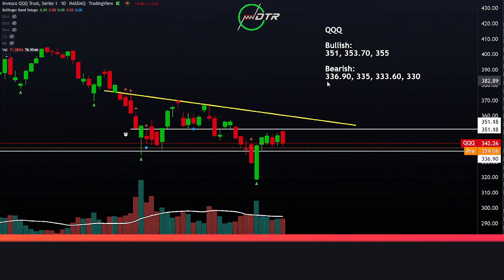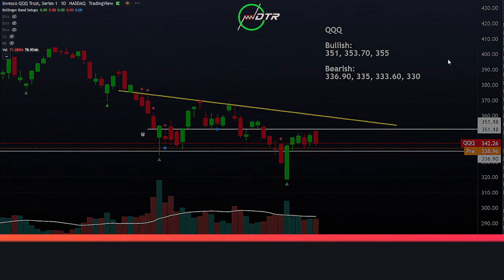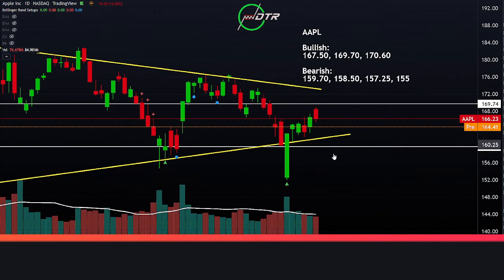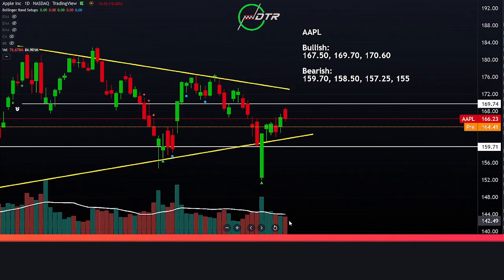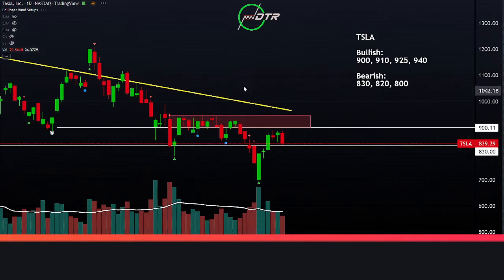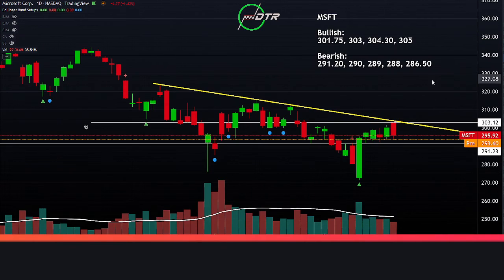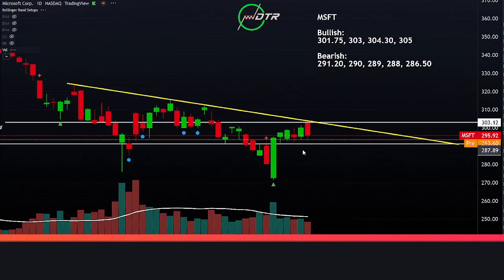Markets Sell As Buyer's Fail to Reclaim Control. DTR Market Minute March 4th 2022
Live Options Day Trading with  DTR. DTR is the Number 1 day trading room. Michael is a former hedge fund trader who now manages his own money. Come learn something new, ask questions, and hopefully make some money along the way.